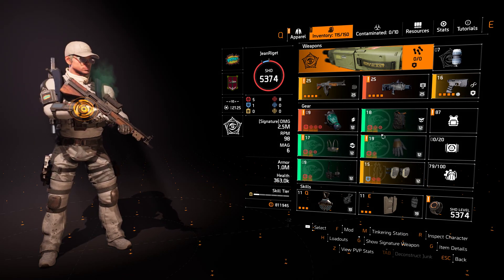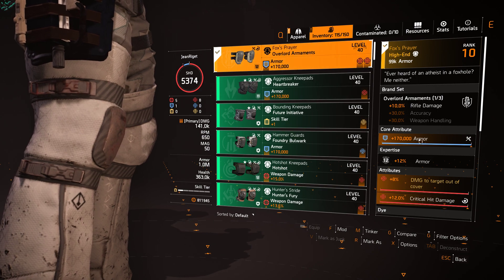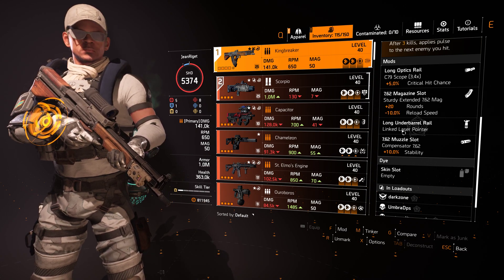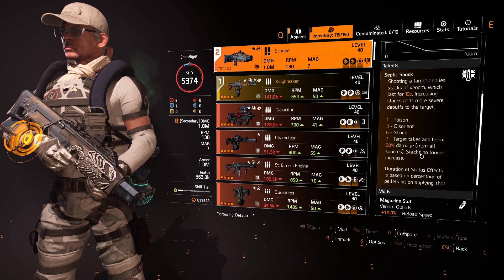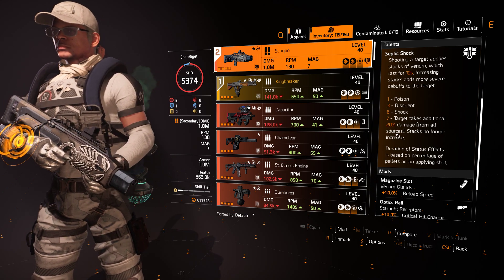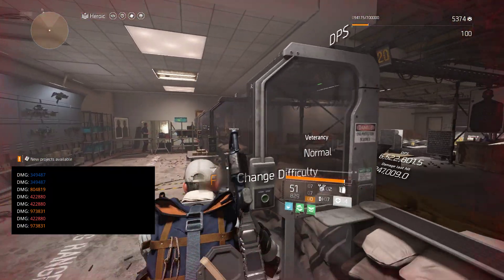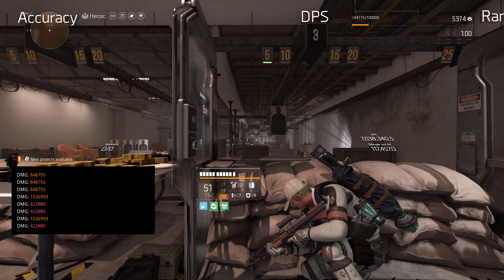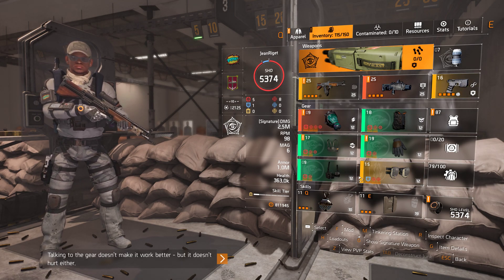Umbra build Division 2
All my love to you all.
Jean Riget